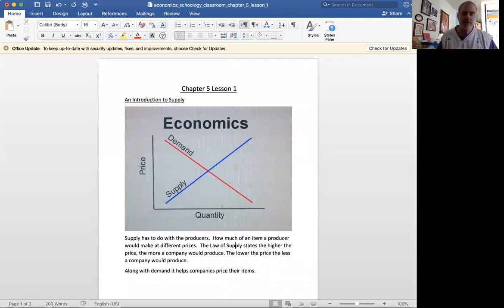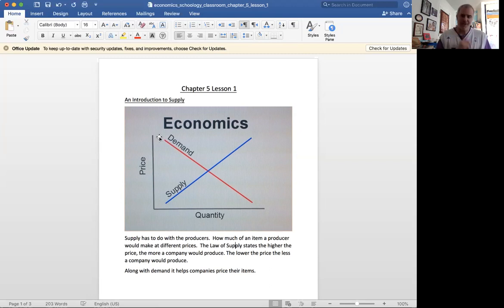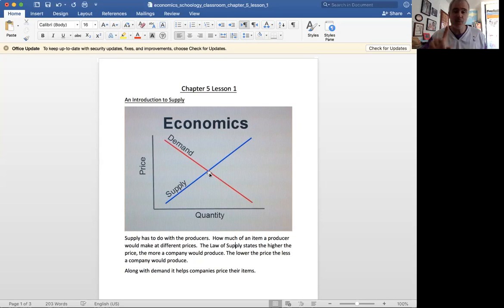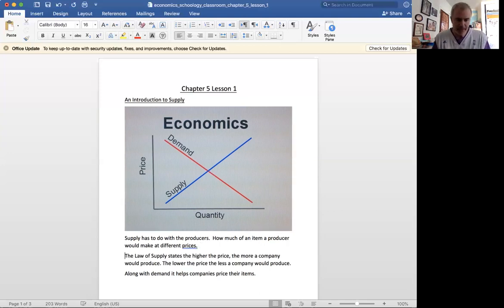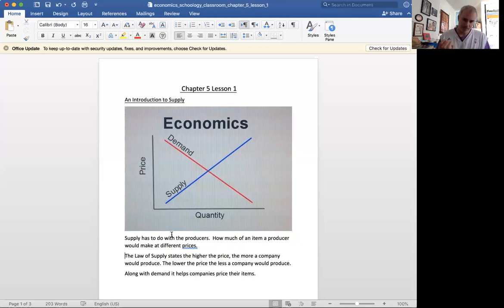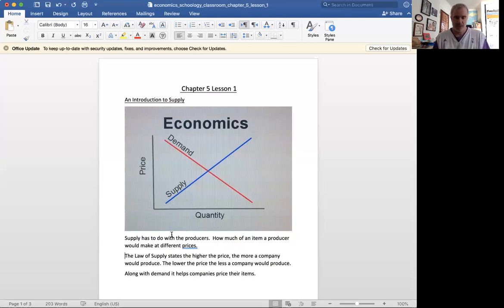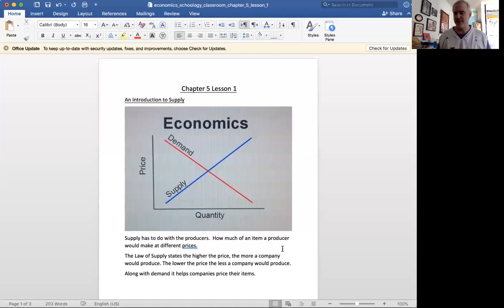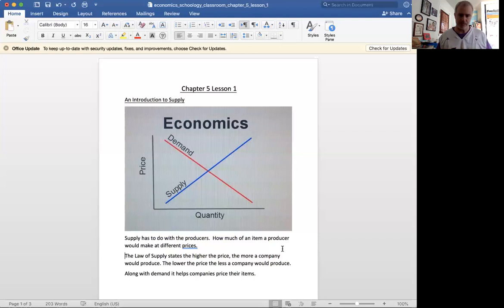Introduction to Supply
A brief overview of what supply is in economics